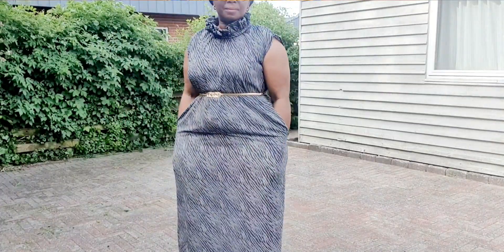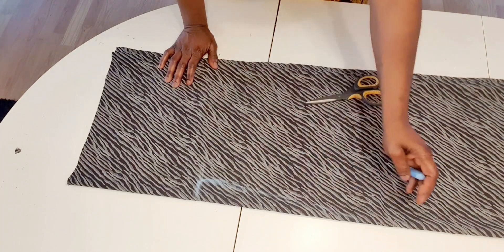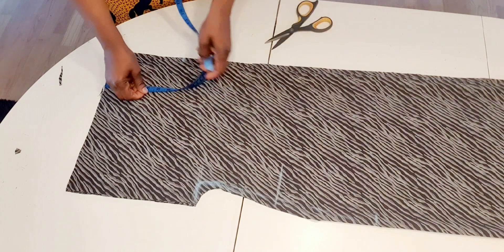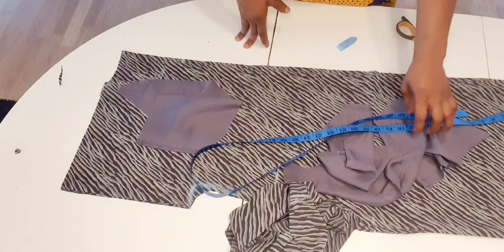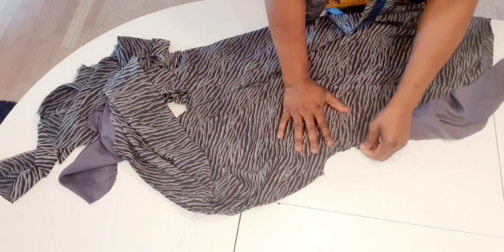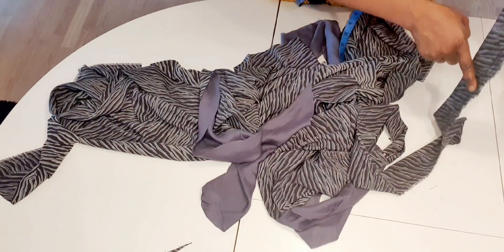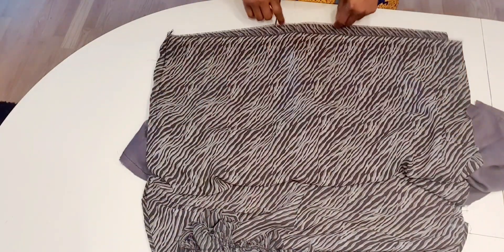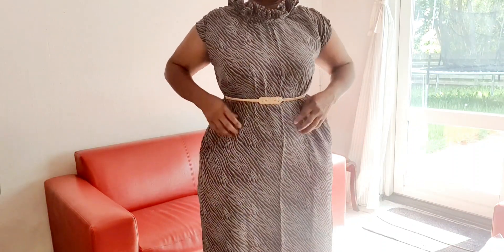How To Make A Simple Dress With Ruffle On The Neckline + Hidden sides Pockets